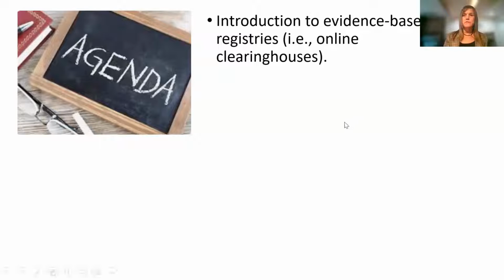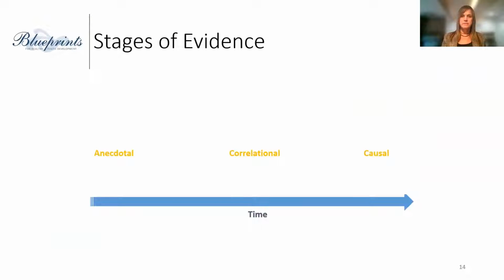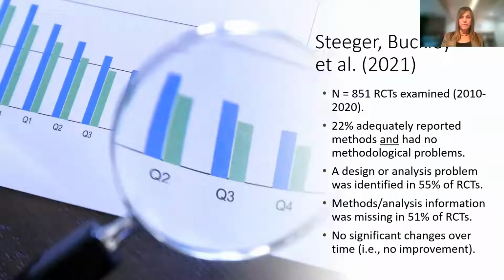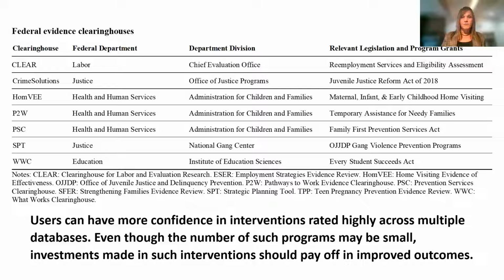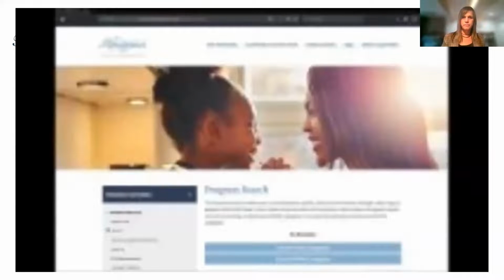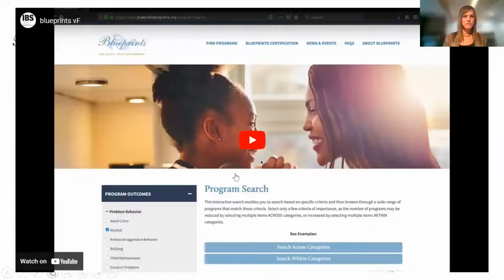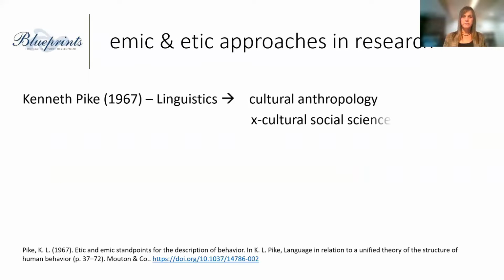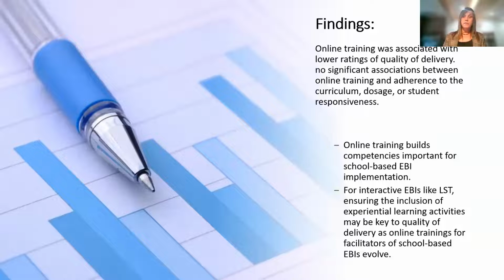Using Evidence-Based Registries to Identify Substance Use Prevention Interventions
This webinar presents the value of evidence-based registries and reviews how to identify effective upstream prevention interventions to meet community needs by navigating the Blueprints for Healthy Youth Development registry for interventions certified as either Model Plus, Model, or Promising.